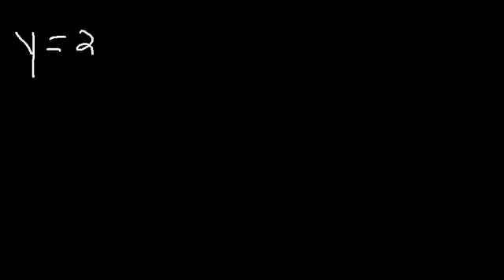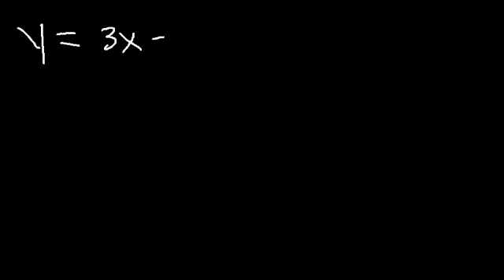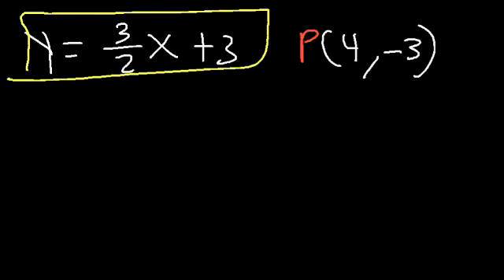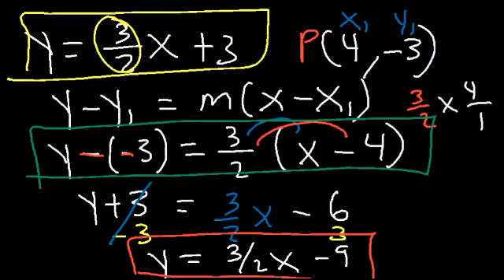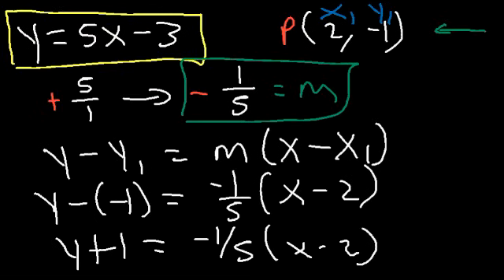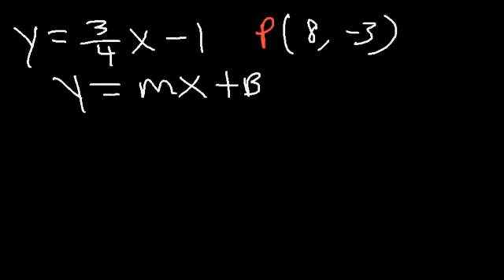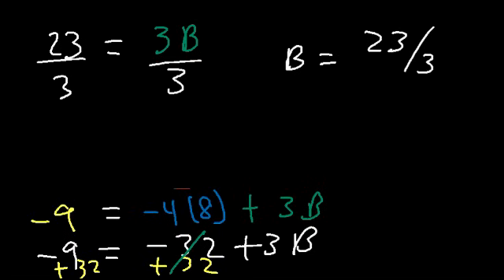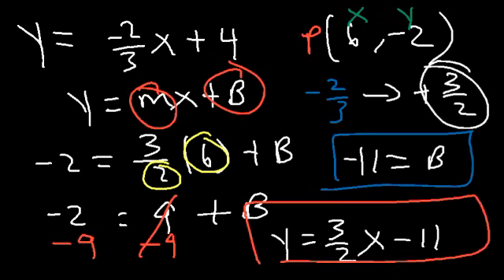Writing Equations of Lines Parallel and Perpendicular to a Given Line Through a Point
This algebra video tutorial shows you how to write the equation of a line that is parallel and perpendicular to a given that passes through a point.  This video shows you how to do it using the slope intercept form of the equation and the point slope form.  It also shows you how to take the negative reciprocal of the slope of the given line to find the slope of the perpendicular line.